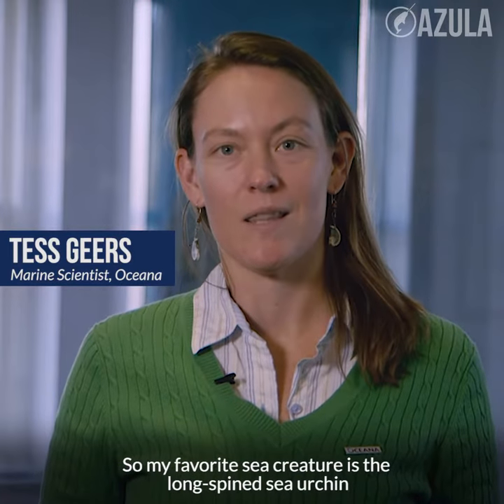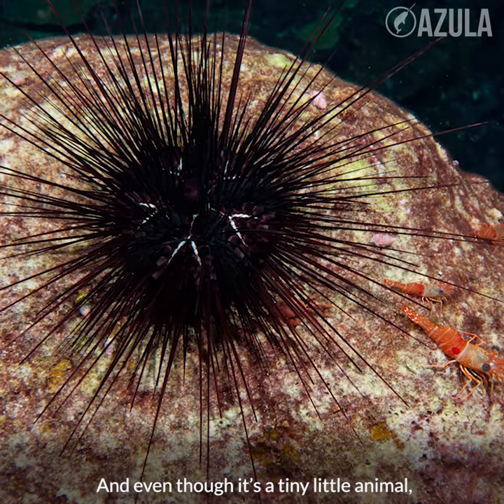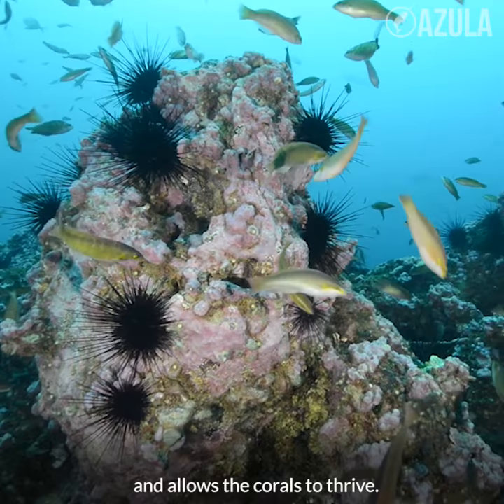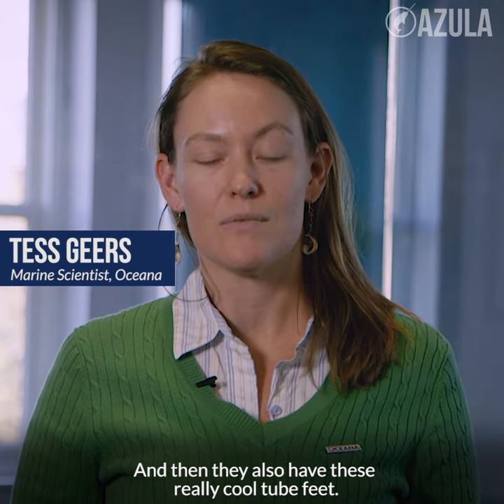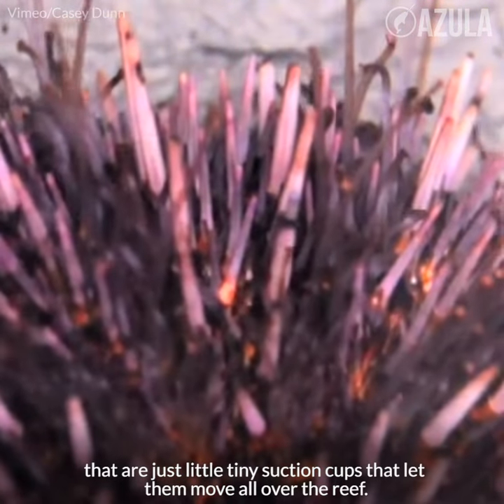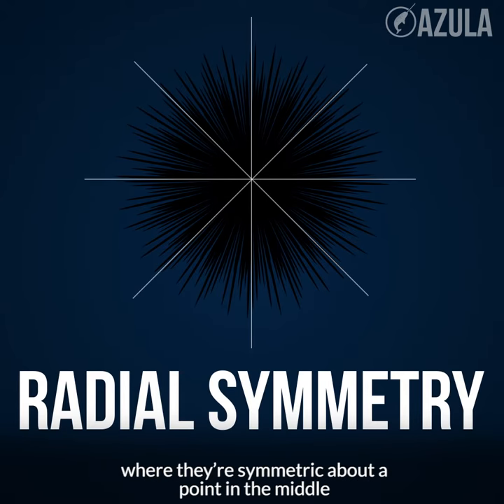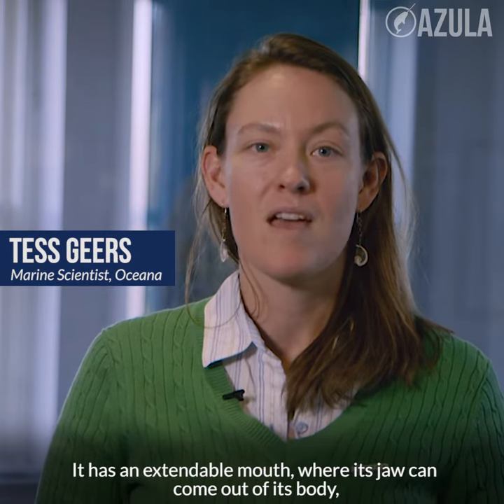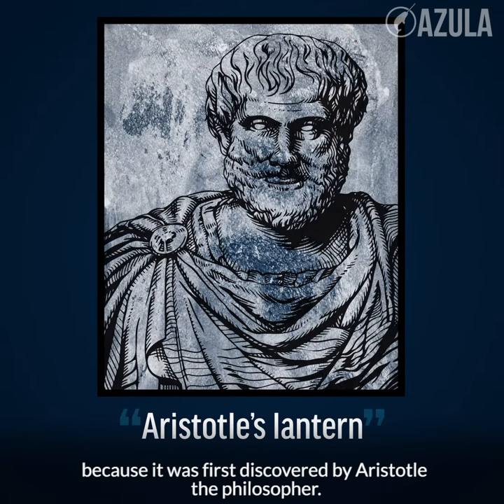Scientists’ Favorite Animals: Long-Spined Sea Urchin | Azula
Scientists’ Favorite Animals: Long-Spined Sea Urchin | Oceana scientist Tess Gears tells us why she loves the sea urchin in our series on scientists’ favorite animals.

Transcript:
So my favorite sea creature is the long-spined sea urchin (Diadema antillarum). And even though it’s a tiny little animal, it’s the most important grazer on Caribbean coral reefs. So it grazes the algae to keep it from overgrowing the corals and allows the corals to thrive. The long-spined sea urchin has spines that can grow up to a foot. And then they also have these really cool tube feet. So almost their whole body is covered in these little tube feet that are just little tiny suction cups that let them move all over the reef. The long-spined sea urchins have this really cool thing called radial symmetry, where they’re symmetric about a point in the middle as opposed to about a center line, like humans. It has an extendable mouth, where it’s jaw can come out of its body, and that’s how it scrapes the algae. And this mouth is called the Aristotle’s lantern because it was first discovered by Aristotle the philosopher.